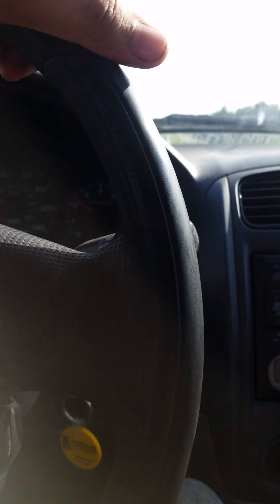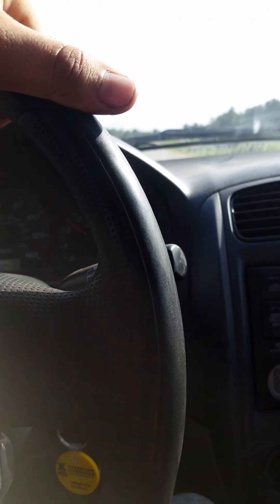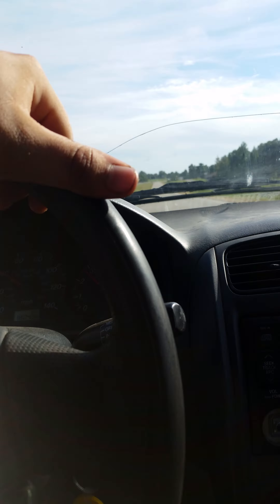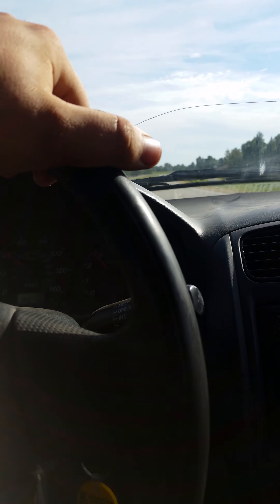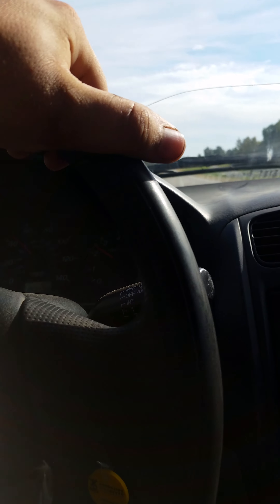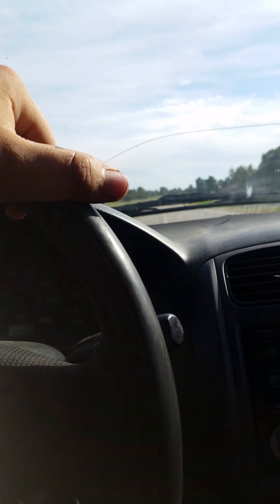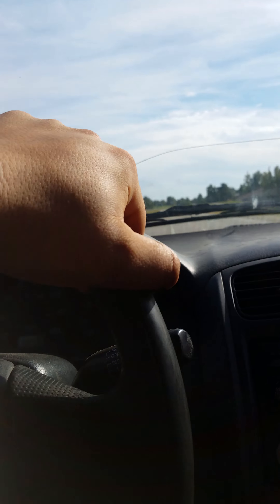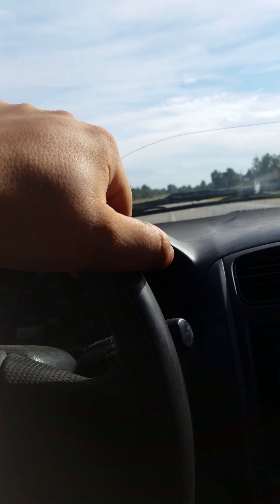I BROKE MY TITAN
I got a car and hurt the titan